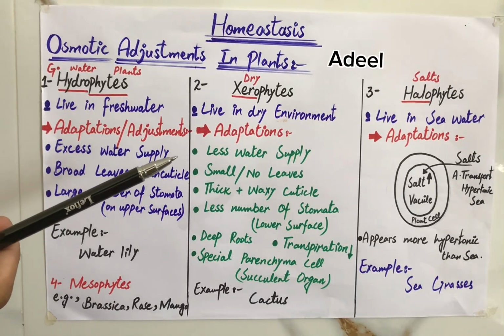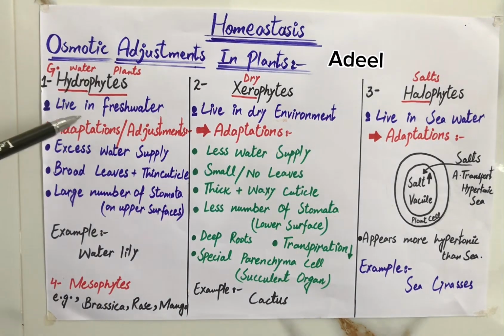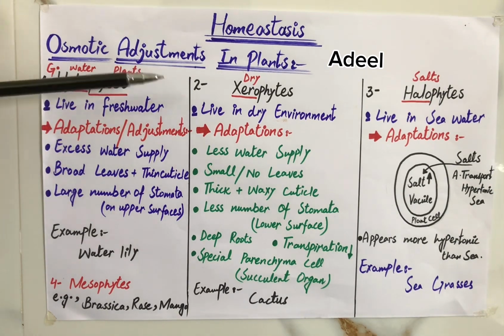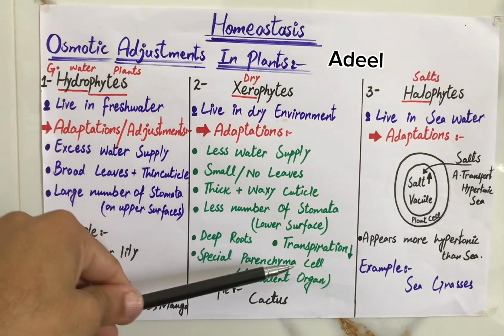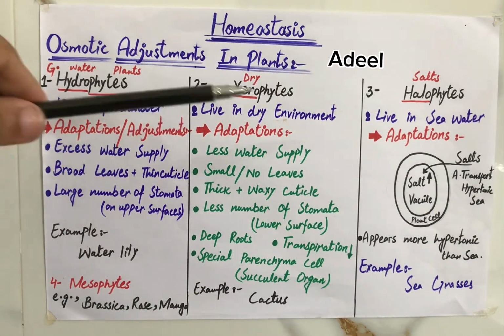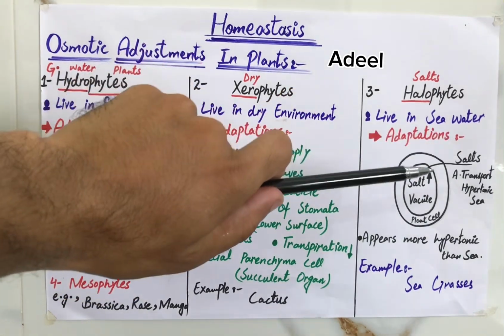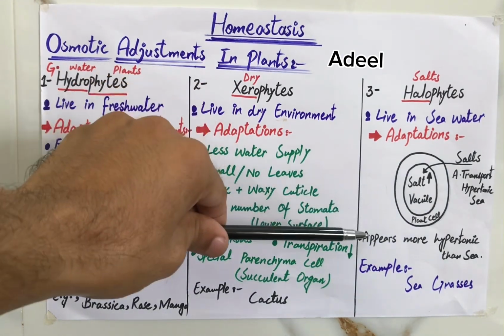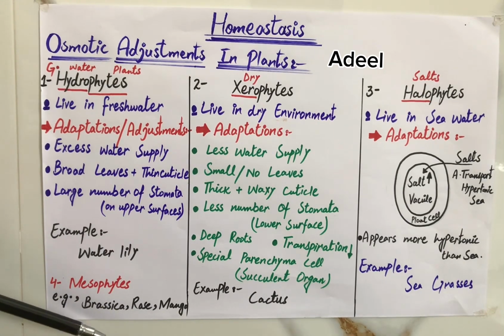Osmotic Adjustments in plants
Homeostasis may be defined as the maintenance of the internal conditions of body at equilibrium, despite changes in the external environment.
Osmoregulation: It is maintenance of the amounts of water and salts in body fluids (i.e. blood and tissue fluids). We know that the relative amounts of water and salts in body fluids and inside cells control by the processes of diffusion and osmosis, which are essential for the functioning of cells.
Osmosis is the movement of water from hypotonic solutions (less solute concentration) to
hypertonic solutions (higher solute concentration), through semipermeable membrane.
On the basis of the available amount of water and salts, plants are divided into three groups.
• Hydrophytes are the plants which live completely or partially submerged in freshwater. Such
plants do not face the problem of water shortage. They have developed mechanisms for the
removal of extra water from their cells. Hydrophytes have broad leaves with a large number of
stomata on their upper surfaces. This characteristic helps them to remove the extra amount of
water. The most common example of such plants is water lily.
• Xerophytes live in dry environments. They possess thick, waxy cuticle over their epidermis
to reduce water loss from internal tissues. They have less number of stomata to reduce the
rate of transpiration. Such plants have deep roots to absorb maximum water from soil. Some
xerophytes have special parenchyma cells in stems or roots in which they store large quantities
of water. This makes their stems or roots wet and juicy, called succulent organs. Cacti (Singular
Cactus) are the common examples of such plants.
• Halophytes live in sea waters and are adapted to salty
environments. Salts enter in the bodies of such plants due to
their higher concentration in sea water. On the other hand,
water tends to move out of their cells into the hypertonic
sea water. When salts enter into cells, plants carry out active
transport to move and hold large amount of salts in vacuoles.
Salts are not allowed to move out through the semi- permeable
membranes of vacuoles. So the sap of vacuoles remains even
more hypertonic than sea water. In this way, water does not
move out of cells. Many sea grasses are included in this group
of plants.
Osmoregulation in Plants
Plants are distributed in diferent habitats of aquatic, moderate and severely dry terrestrial nature,
thus termed as hydrophytes, mesophytes and xerophytes, respectively.
Hydrophytes have the adaptations to remove the looding of its cells in fresh water. In this type the surface area of leaves is very large to transpire water excessively. Extensive stomata are present on the upper surface facing the atmosphere to promote loss of water (Fig. 15.3a).
Mesophytes have moderate water availability. In suicient supply of water stomata are kept open to promote loss of excess water, however, in restricted supply stomata close to prevent the loss e.g. Brassica, rose, mango etc.
Xerophytes have the adaptations for reduced rate of transpiration. Many xerophytes possess
small, thick leaves to limit water loss by reducing surface area proportional to the volume. Their cuticle is thick, waxy and leathery. Stomata are on lower surface of leaves and located in depression. Some as cacti, during the driest season, shed their leaves to restrict transpiration completely, thus stems are the photosynthetic organs. In rainy season, stem stores water for use in dry conditions.
the most important topics in biology
biology: the essential science of life
life process class 10 science biology
biology most important chapter
biology 100 most important questions
biology most important
important diagrams of biology class 10
class 9 biology chapter 1 important questions